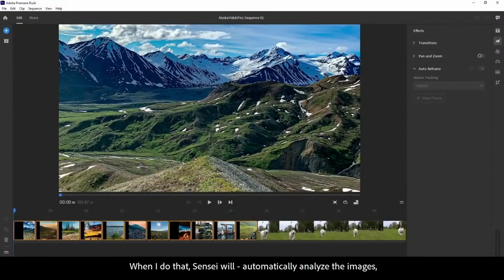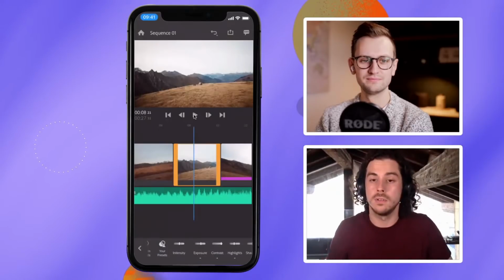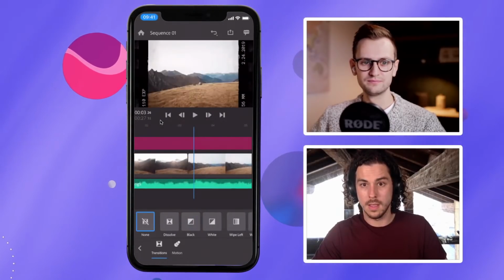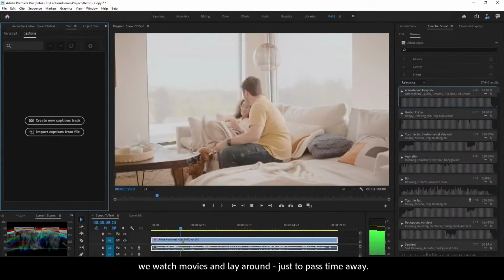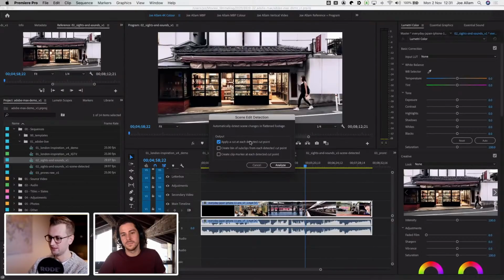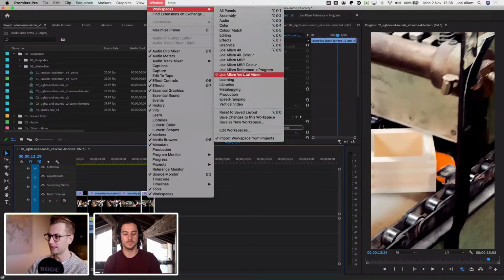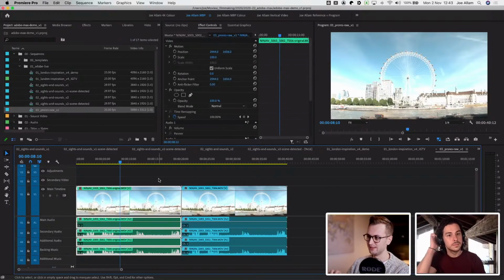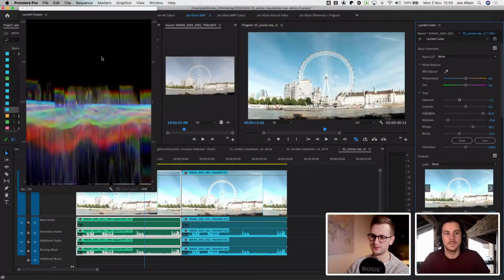Best Of MAX: Video & Photography with Joe Allam and Charles Carter | Adobe Live